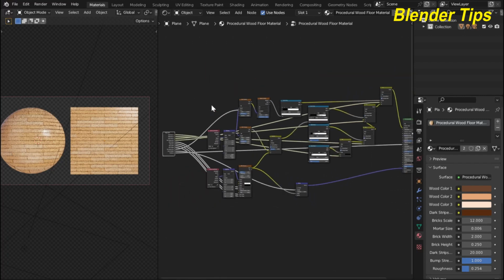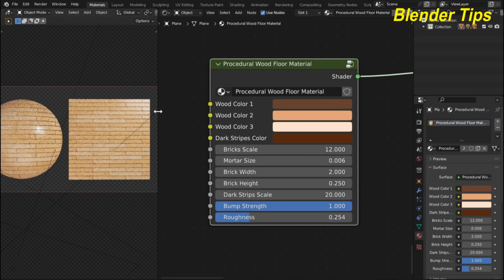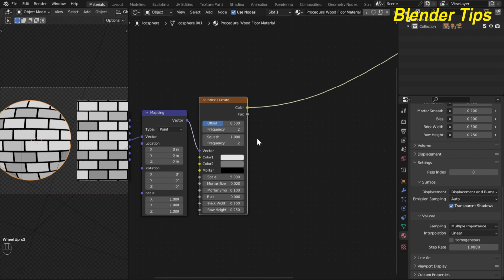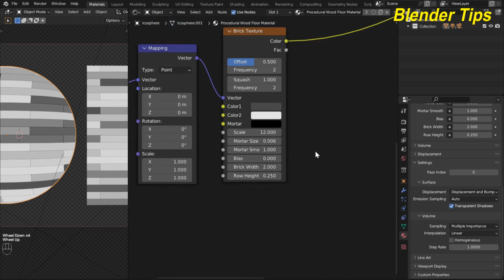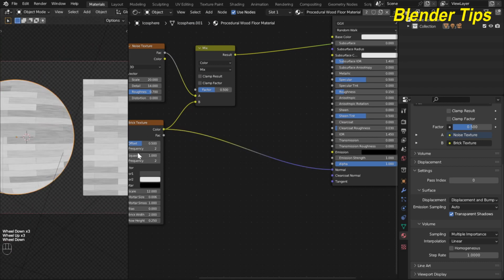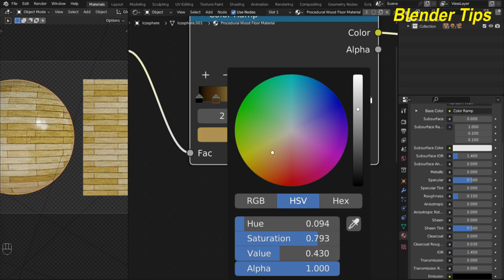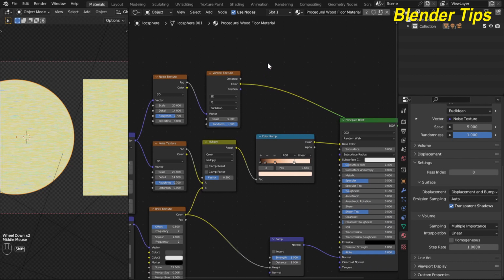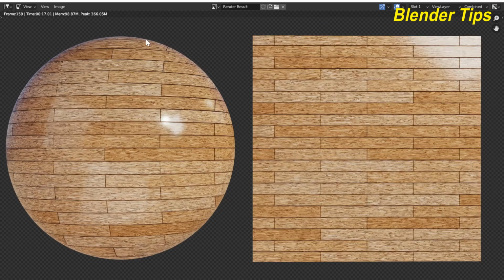Blender Tutorial | Procedural Wood Floor Material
In this Tutorial You will learn how to create Procedural Wood Floor Material.
procedural material
blender procedural
blender procedural wood material
blender wood material